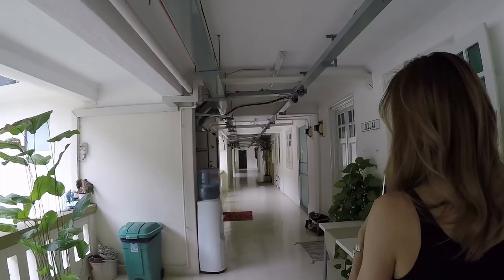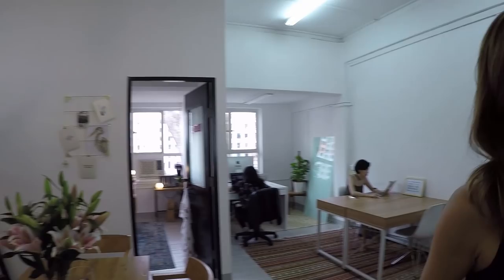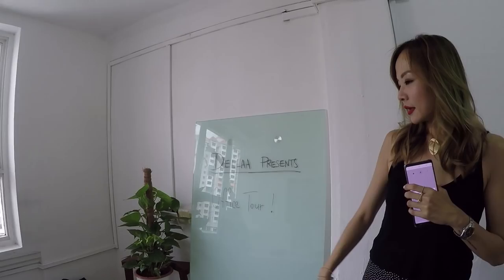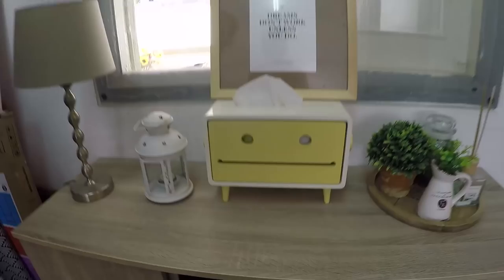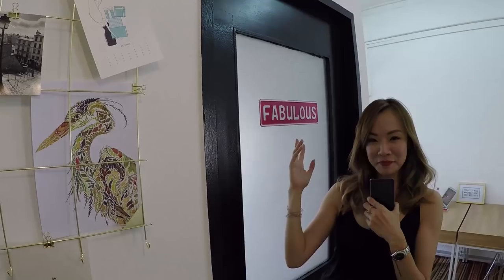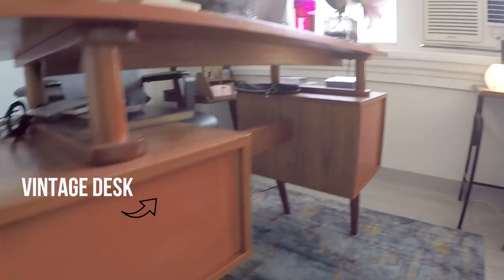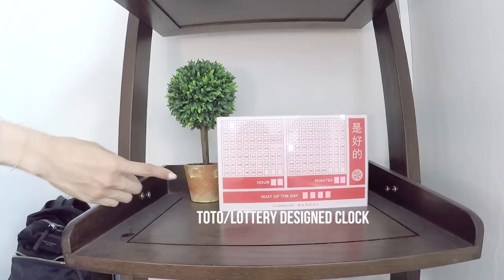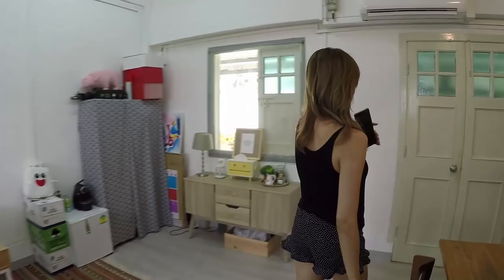Jade Seah DELLAA Office Tour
This has been long in coming, I know! It's because I've taken ages to filling this space in the way I wanted...to be honest, it's still not 100% complete and to me, still a work in progress, but amid the many requests I've decided to share it in its current state.

Full disclosure: This video is not sponsored, but some of the pieces were gifted by both of the above.
The others were mostly old pieces taken from my home!

If you're keen to shop the same pieces I picked for my office: